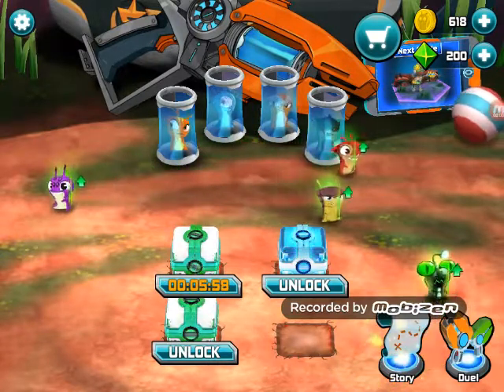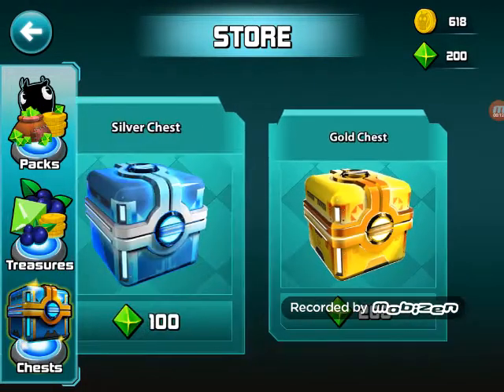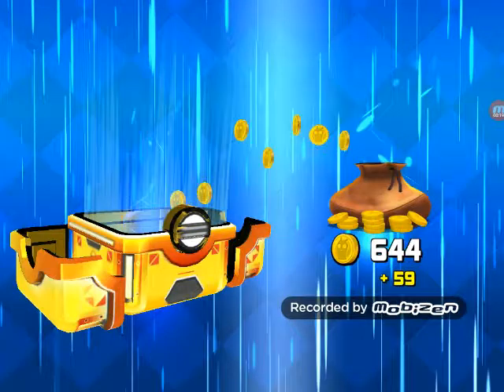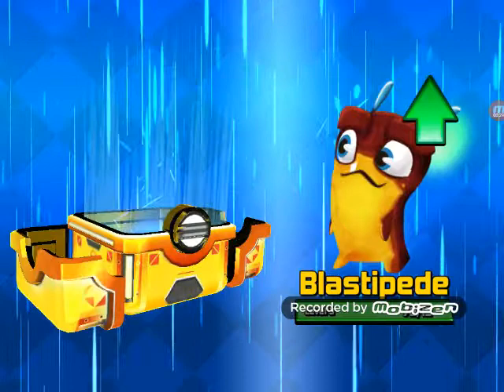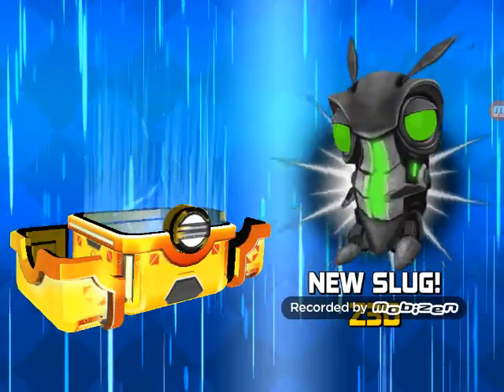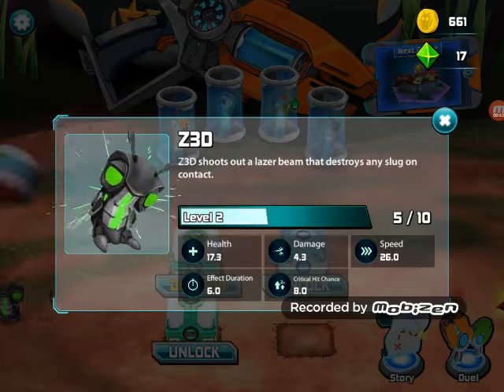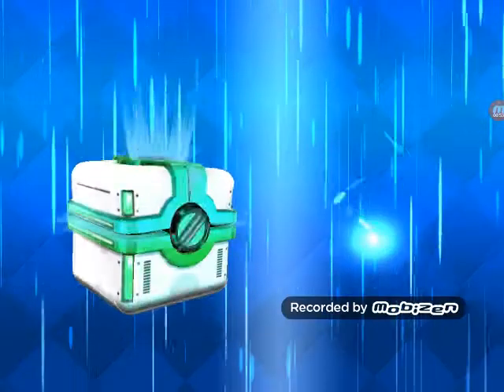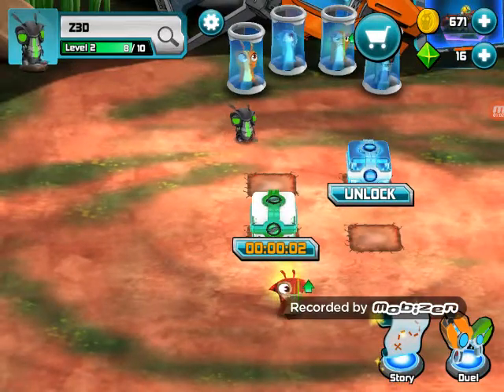Opening a gold chest in slug it out 2 episode 2 of opening chest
My second time opening pro chest